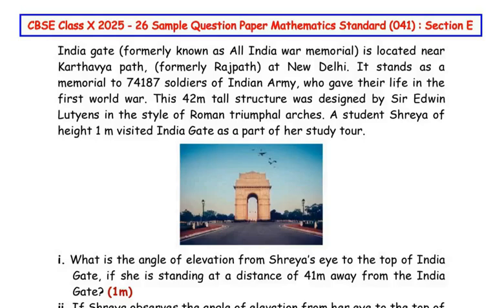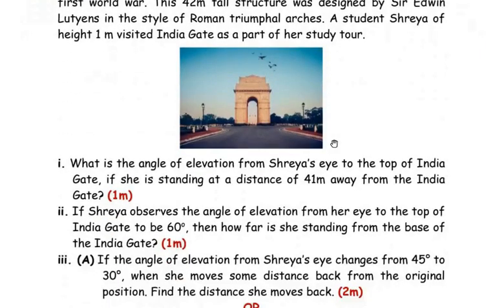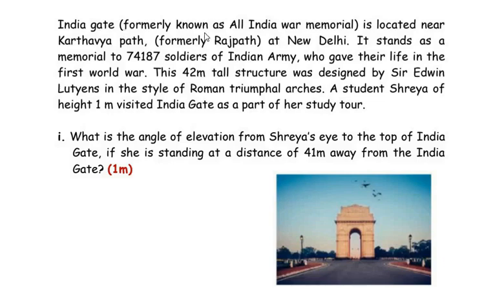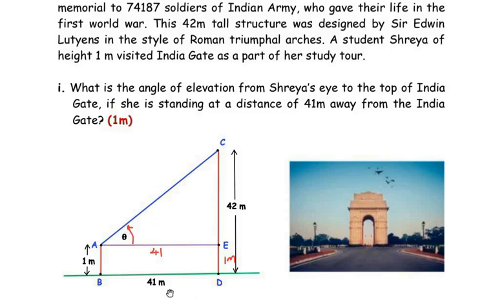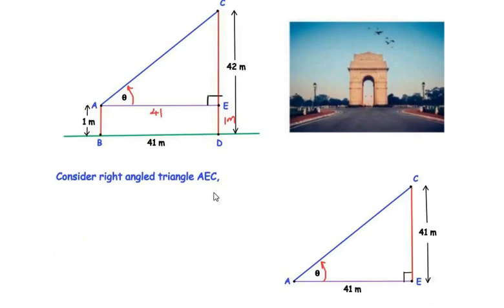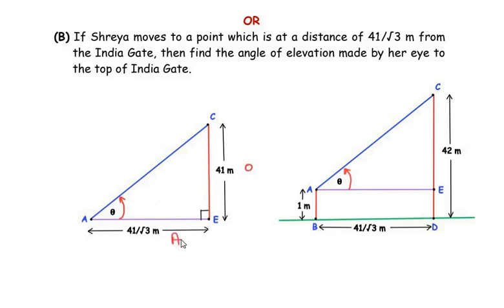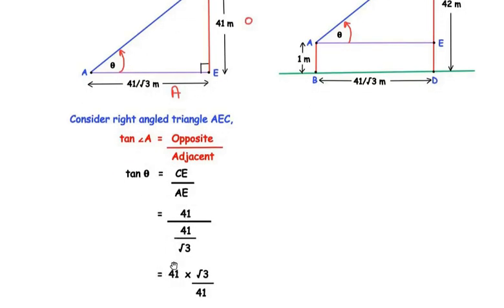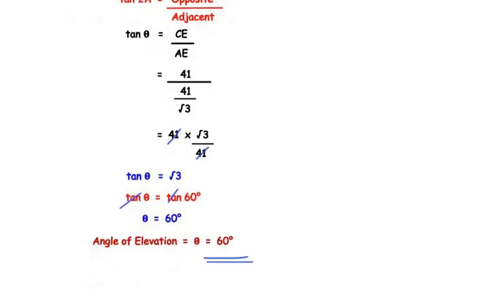India gate (formerly known as All India war memorial) is located near Karthavya path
India gate (formerly known as All India war memorial) is located near Karthavya path, (formerly Rajpath) at New Delhi. It stands as a memorial to 74187 soldiers of Indian Army, who gave their life in the first world war. This 42m tall structure was designed by Sir Edwin Lutyens in the style of Roman triumphal arches. A student Shreya of height 1 m visited India Gate as a part of her study tour.

i. What is the angle of elevation from Shreya’s eye to the top of India Gate, if she is standing at a distance of 41m away from the India Gate? (1m)

ii. If Shreya observes the angle of elevation from her eye to the top of India Gate to be 60⁰ , then how far is she standing from the base of the India Gate? (1m)

iii. (A) If the angle of elevation from Shreya’s eye changes from 45° to 30°, when she moves some distance back from the original position. Find the distance she moves back. (2m)

                                                                OR

(B) If Shreya moves to a point which is at a distance of 41/√3 m from the India Gate, then find the angle of elevation made by her eye to the top of India Gate.

🎯 CBSE Class 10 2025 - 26 Sample Question Paper Mathematics Standard (041) | Chapter 9 : Some Applications of Trigonometry | Section E - 4 Marks Question

🧠 Key Concepts Covered:
✅ How to find the angle of elevation.
✅ How to find the distance between two points given an angle of elevation.
✅ Use of trigonometric ratios and their standard angles.
✅ How to draw an equivalent figure from the given real world application question.

This is a high-scoring, commonly asked question designed to test your understanding of Trigonometry and their real-world applications.

📌 Perfect for:
🔹Quick revision of important Case Study Based math questions

✅ Topic Covered: Some Applications of Trigonometry
📘 Type: Section E (Case Study Based Questions) – 4 Mark
📄 CBSE 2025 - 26 Sample Question Paper: Mathematics Standard (041).